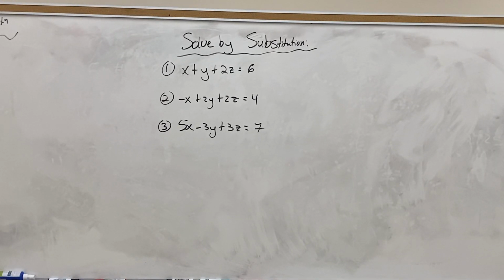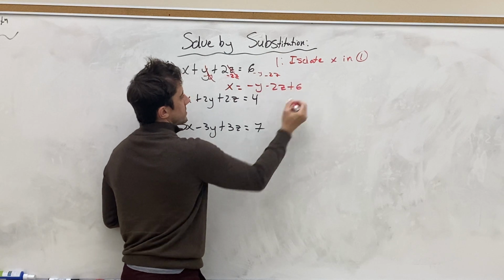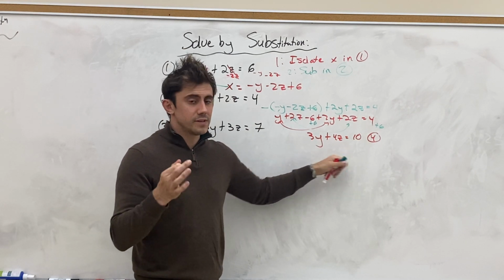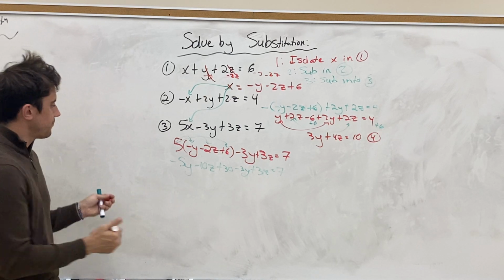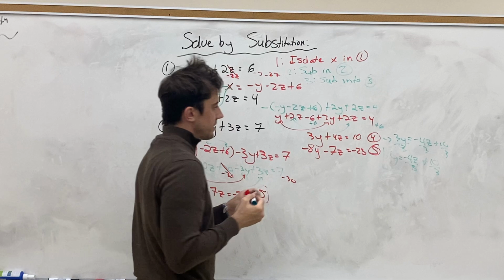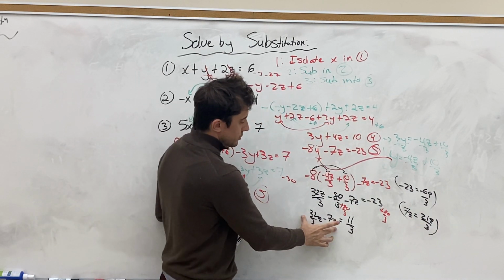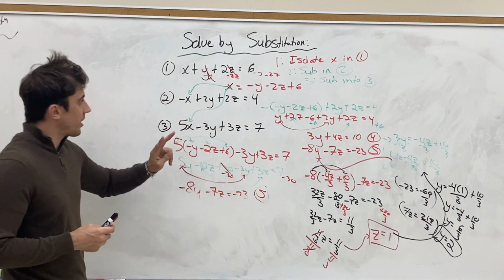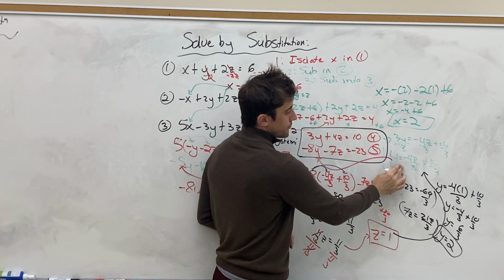Math 10/11 - Solving a 3 by 3 system using Substitution (!!)